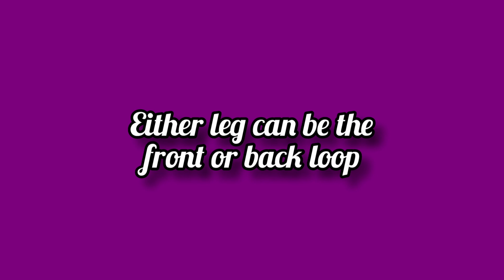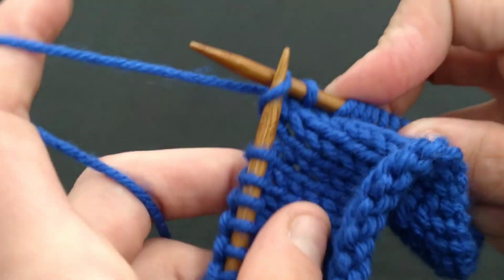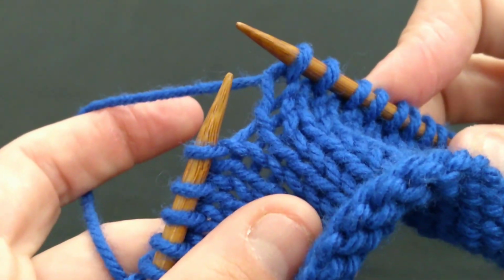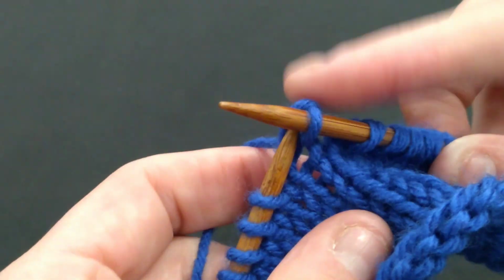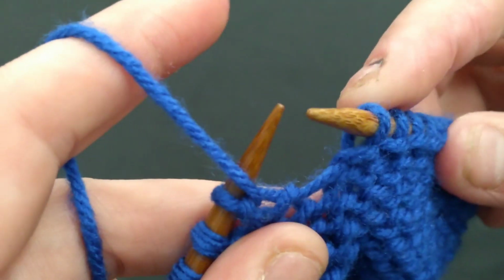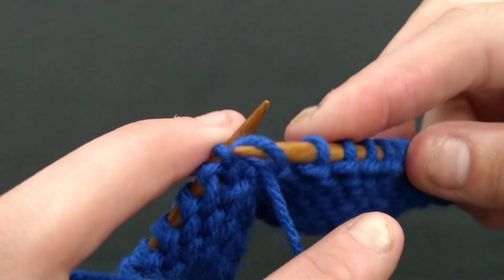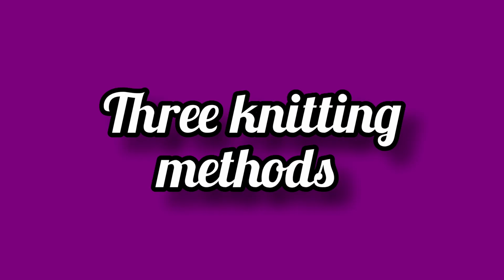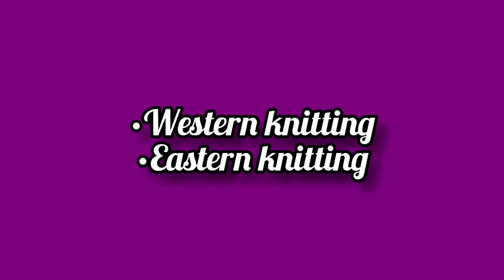Twisted Stitches & How They Occur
In this video we will discuss a common pet peeve of knitters: twisted stitches. I will help explain to you how they are made, how to prevent them, and where they are are practical in use.